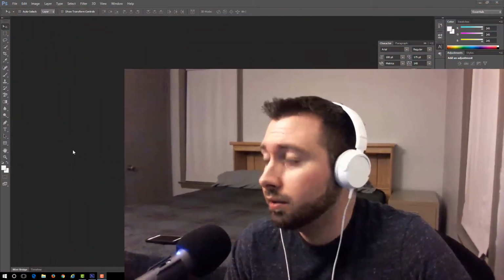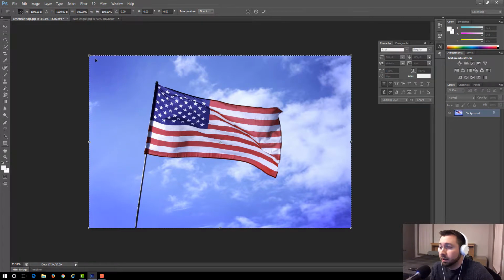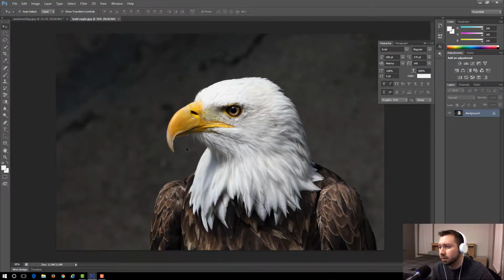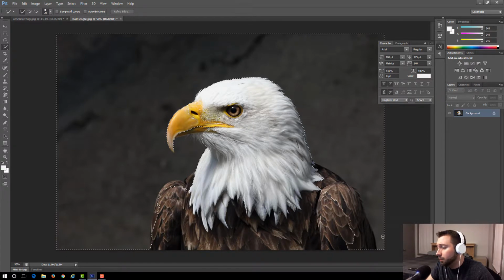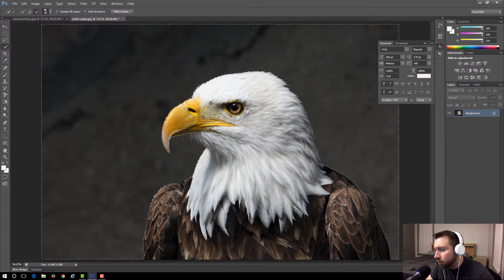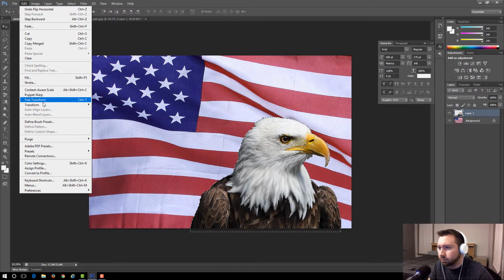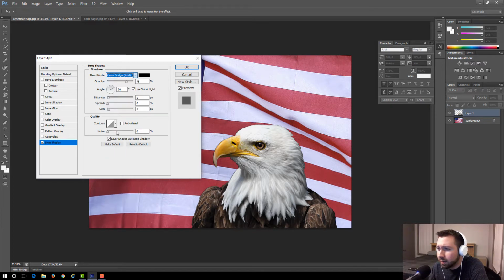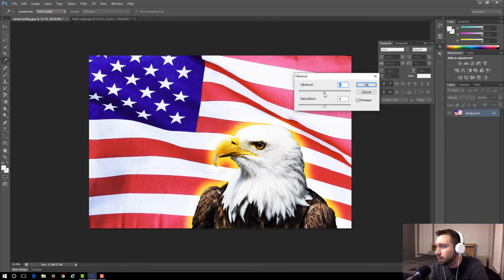Combine Images Using Photoshop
Step-by-step tutorial on how to combine or merge images using Adobe Photoshop. This tutorial will guide you every step of the way from cutting out photos to merging them together into one image. After joined together some basic effects are added to the image to spice it up a bit.

To download or purchase Photoshop visit the Adobe website.

After using Adobe Photoshop for several years I have compiled all the useful training necessary for a beginner to learn all the basic graphic design techniques and tips. Whether you are a novice or an advanced graphic artist, I am positive this is the best & most complete guide to help you learn how to use tools and create pieces of art yourself. Even though in this video I use Adobe Photoshop CS6, you are capable of using the same tools and techniques in other software such as Gimp or Photoshop Elements.

Enjoy and please be sure to visit again!